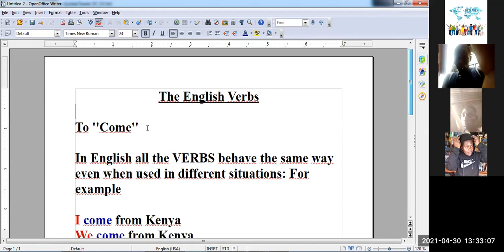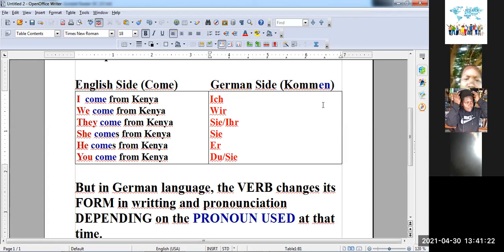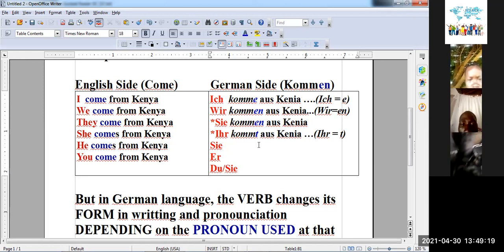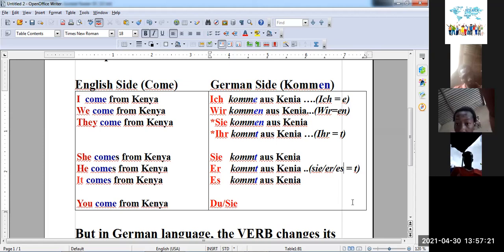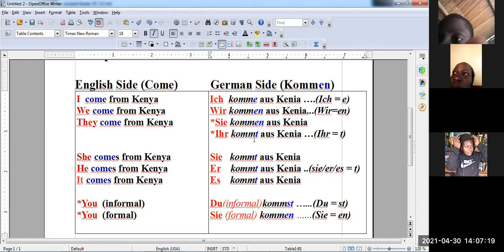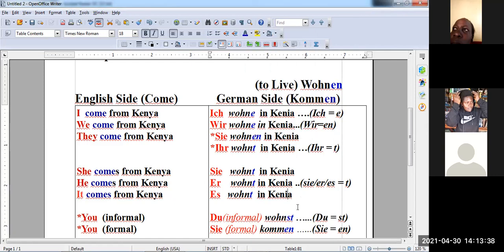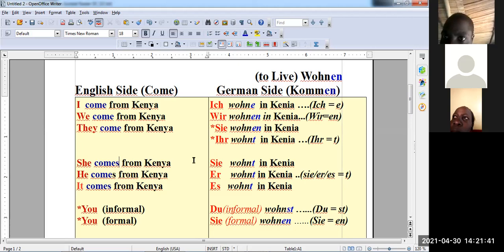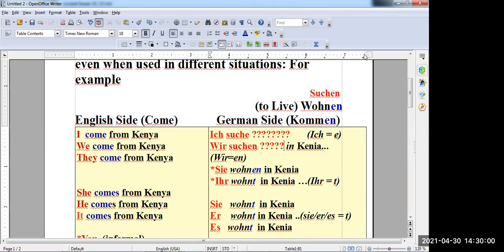Agribusiness Project_German Language A1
Lesson: Die Verben  (The verbs)

This topic makes your German language very easy!! Make sure you understand the PRINCIPLES BEHIND this topi.
Why German lnguage? Our Agribusiness Project is connected to Germany the HQ of Twikatane e.V(NGO) Germany & DLI-CHU Germany the partners in this project. Therefore, all students have to learn the language for they will need it while here in Germany for the Agribusiness exchange program.